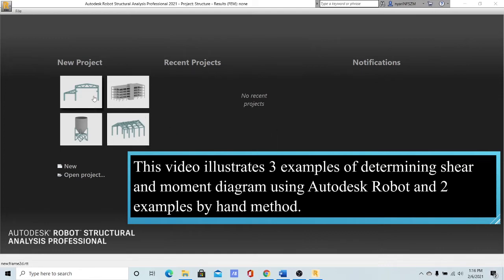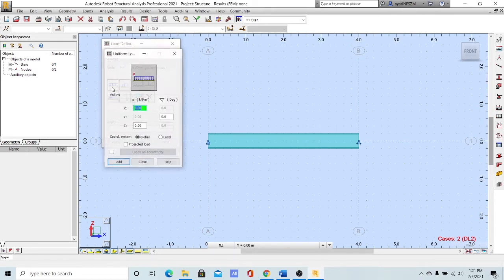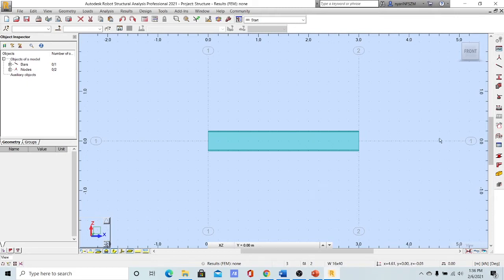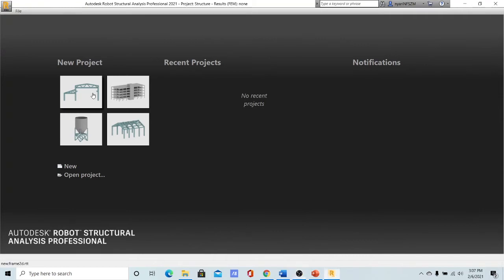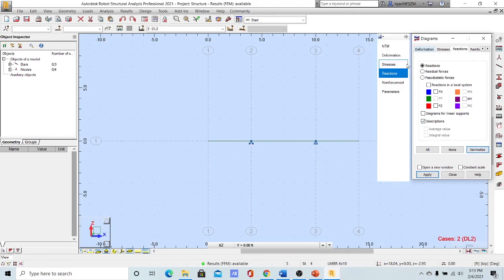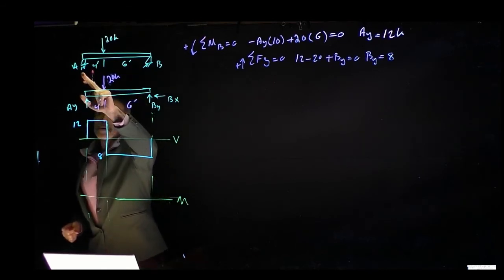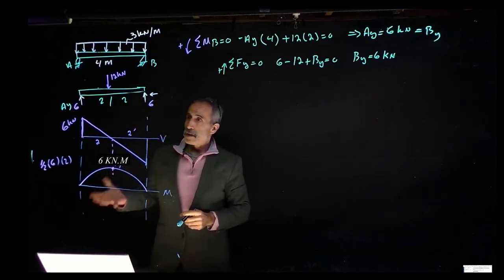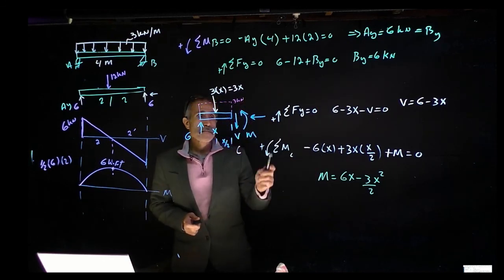Shear Moment Diagram Autodesk Robot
This video illustrates 3 examples of determining share and moment diagram using Autodesk Robot and two examples by hand method